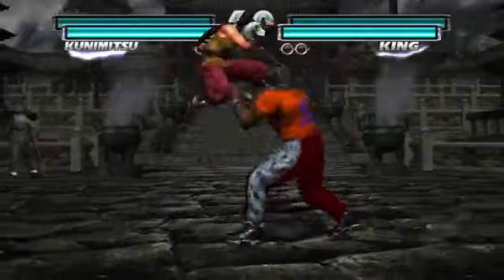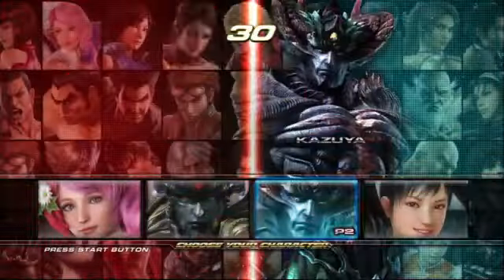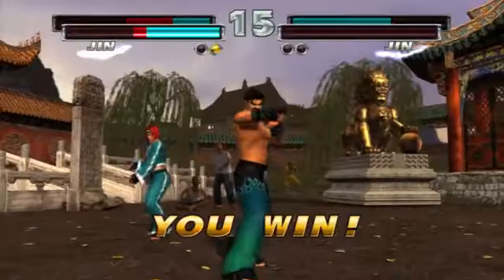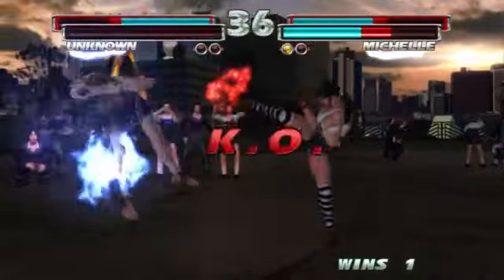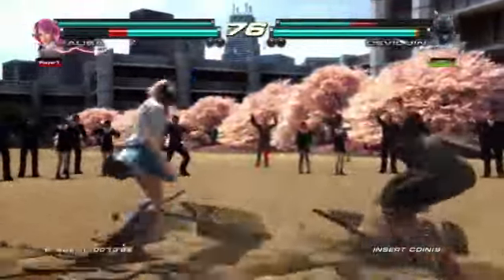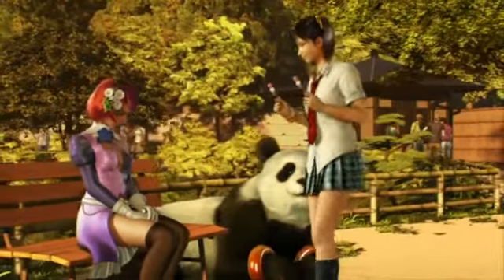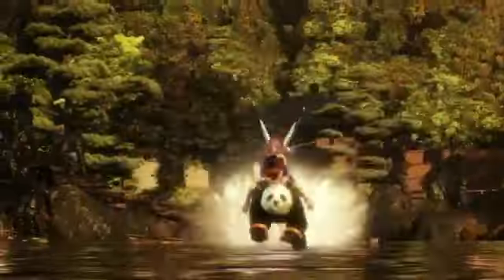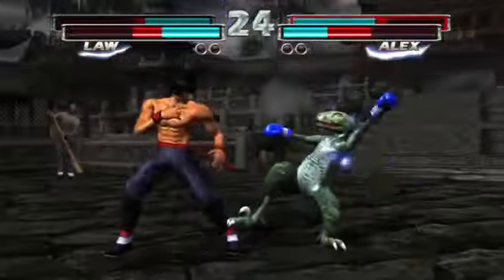Tekken Hybrid - Review Pod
Tekken game with tekken tag tournement, tekken tag tournement 2 proligie, and a tekken cg movie which is probly better then the live action one